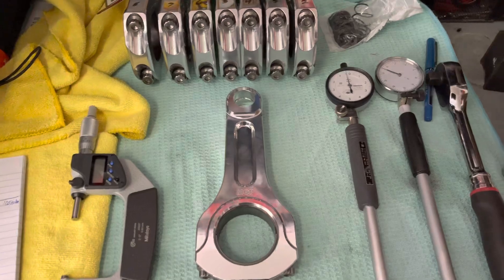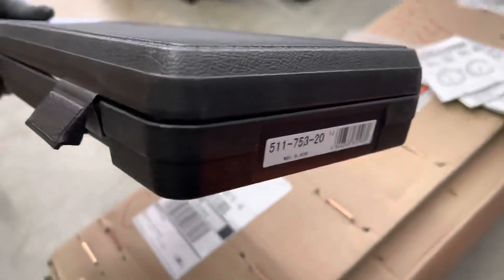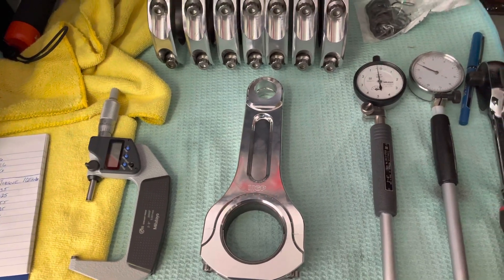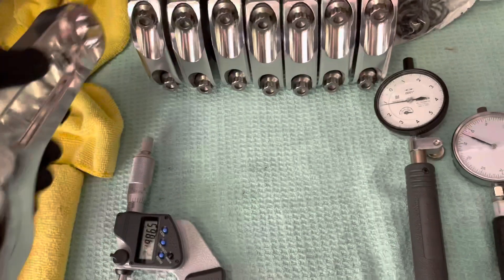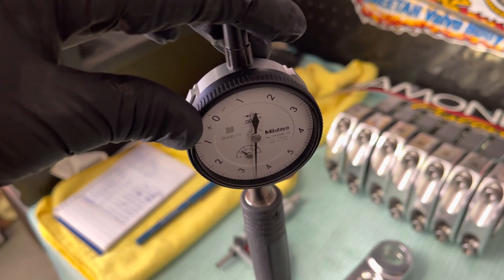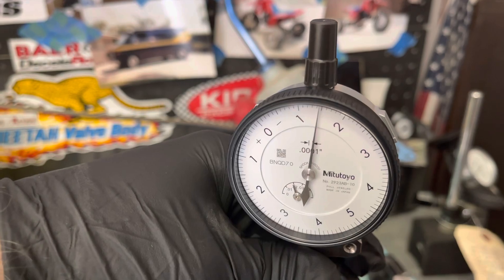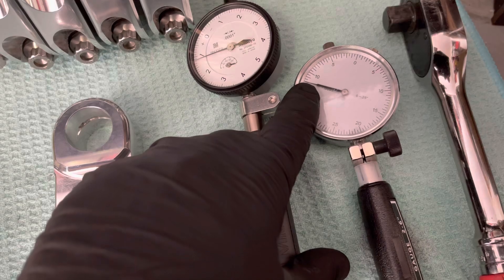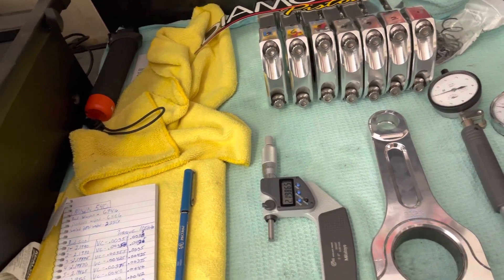MITUTOYO bore gage vs cheap Amazon off brand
Just a short video comparing my MITUTOYO bore gauge against an offbrand one I bought from Amazon a few years ago and the outcome is surprising.￼